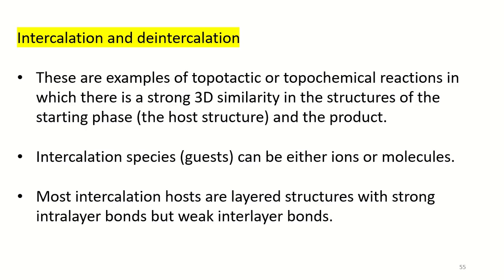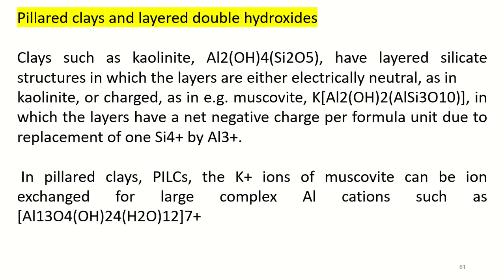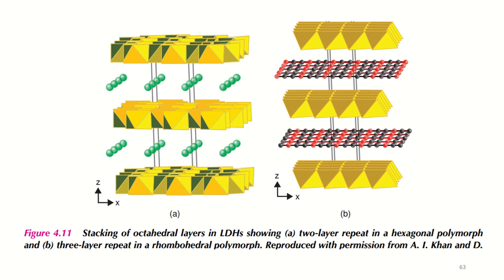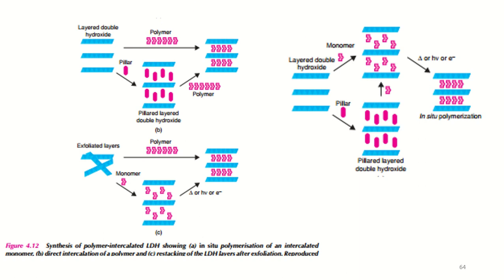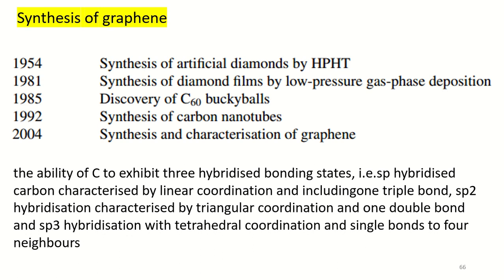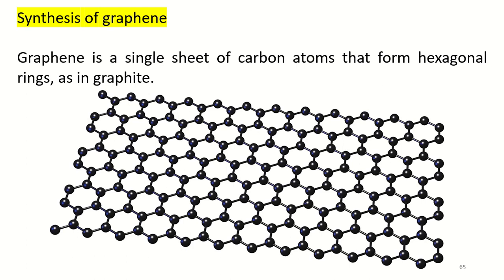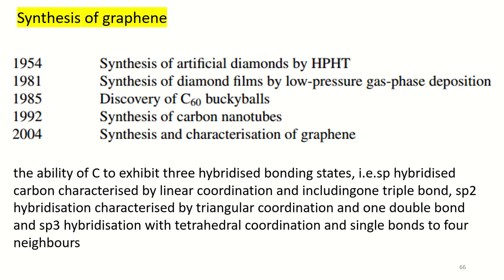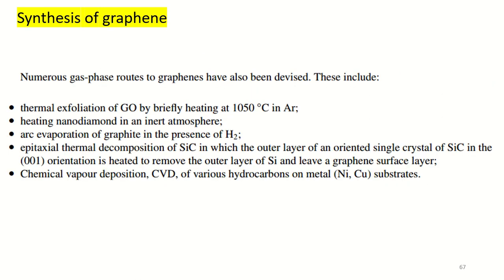Synthesis & Design of Inorganic Materials | Lecture 9